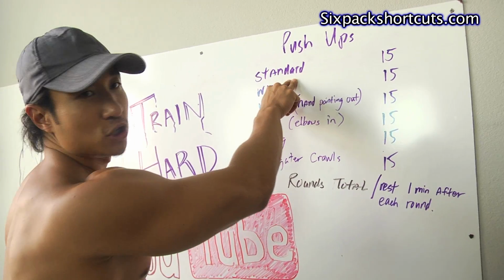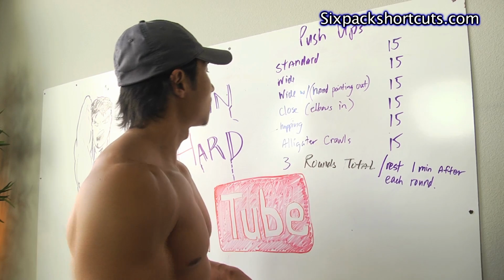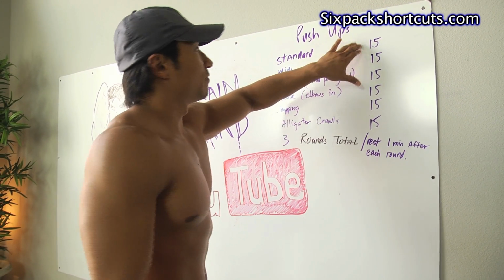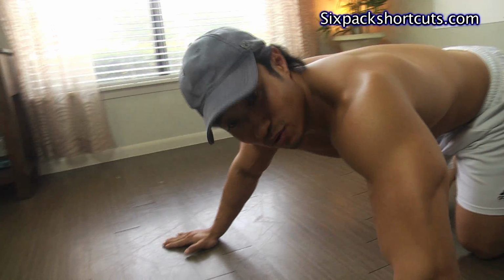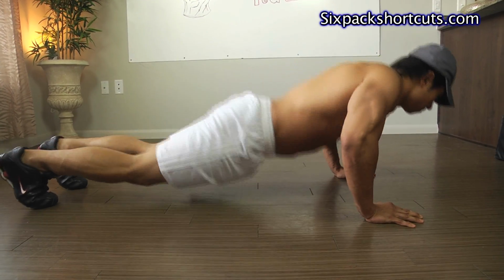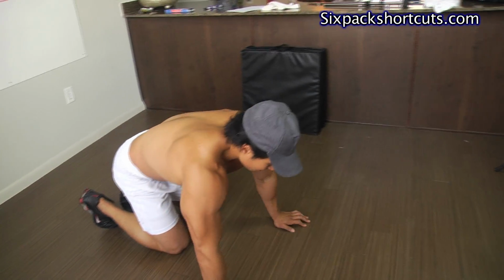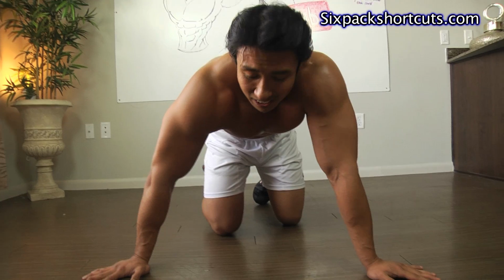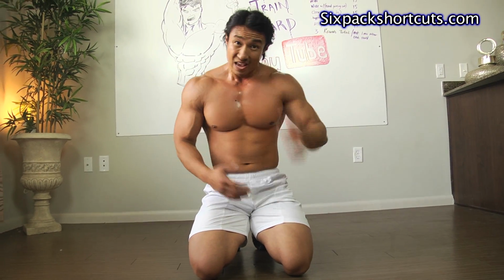Insane Home Chest Workout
What's up Sixpackshortcutters! Today I've got an awesome workout for you that will work your entire chest. This is a great workout to do if you want to blast out that chest, and it's also a great way to work your chest at home in just a few minutes.

Here's the breakdown:
Standard (15 reps)
Wide (15 reps)
Wide: hands pointing out (15 reps)
Close (15 reps)
Hopping (15 reps)
Alligator Crawls (15 reps)

How to put it all together: do all the exercises with the reps I laid out above, and this will be one round. Do THREE ROUNDS to complete the entire workout!

I demonstrate the form for these exercises in the video. Be sure that you're doing the exercises that I demonstrate them so that you stay safe, and so the exercises are effective for getting you ripped.

And I have to warn you...you should NOT go to the gym before you watch this free video:

In there I show you why most popular ways of getting in shape -- like long slow cardio, bodybuilder style weight training, and doing lots of ab exercises -- are a waste of time if you want to get a ripped body and six pack abs. I also show you the controversial new style of training I use instead called Afterburn Training.

Is Afterburn Training the 1 proven shortcut to six pack abs? Watch the video and decide for yourself!

Train hard,

Mike

PS -- Use this link to share the video with your friends on Facebook!